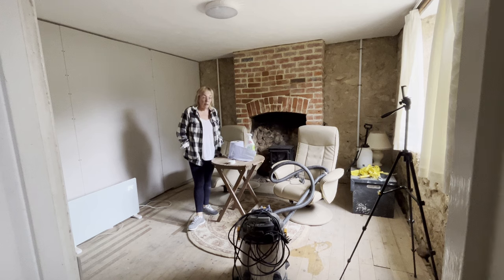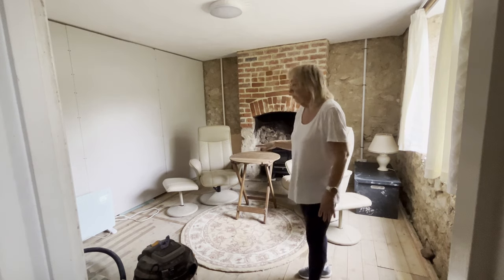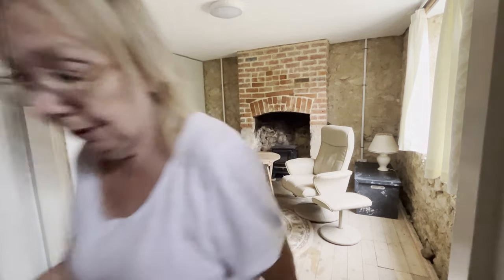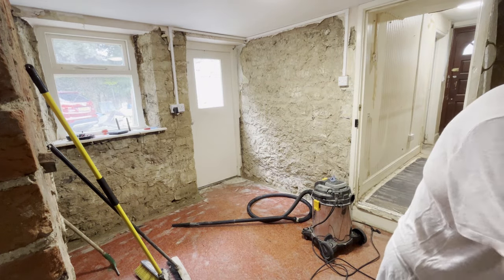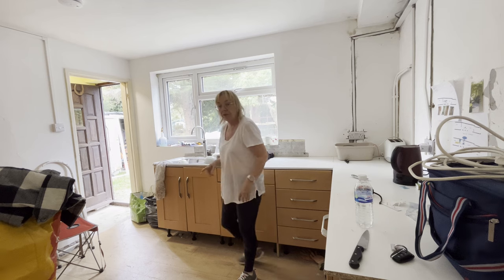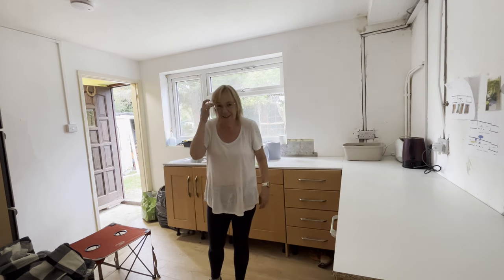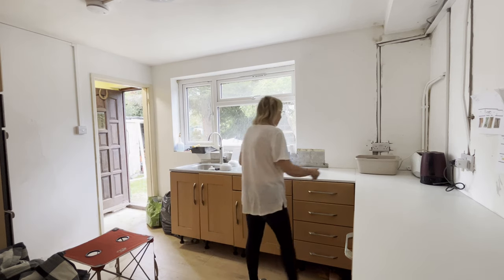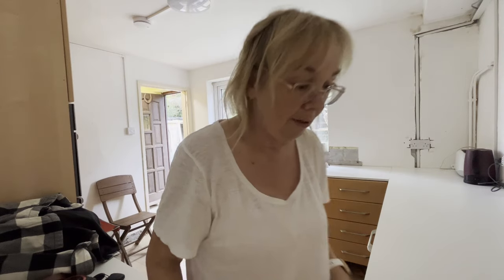Another day cleaning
This week I clean up Rich's mess. He works hard, but he leaves a trail of devestation wherever he goes 😂

🥇 Thank you to those for supporting us with a Super Thanks
🏆👩 About us and our goals 👨🏆

We are Gill and Richard and we are both British.

In 2004 we moved from England to Austria. At the time Rich promised me that we would return to the UK asap.

In 2021 we were still in Austria and by chance we heard of an old unloved Victorian cottage for sale in Wiltshire, England.

The cottage was only just within our budget and we knew that it was going to be a challenging renovation project.

Our goals were "simple"-
1) Buy the house
2) Split our time between Austria (Rich's job) and the UK
3) Renovate and move asap
4) Retire to the UK and live happily ever after

These plans were delayed in February 2022 when Rich's employer asked us to move to Texas for 1 year. The plans were further delayed in March 2023 when Rich was diagnosed with cancer and he had to undergo 6 months of chemotherapy

In October 2023 Rich's cancer was in remission so we moved to the UK to start the renovation.